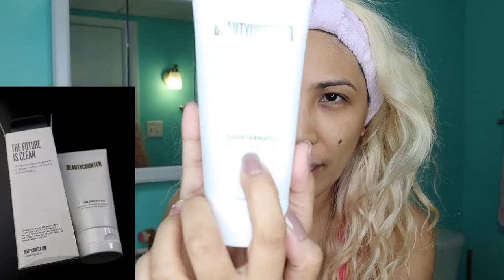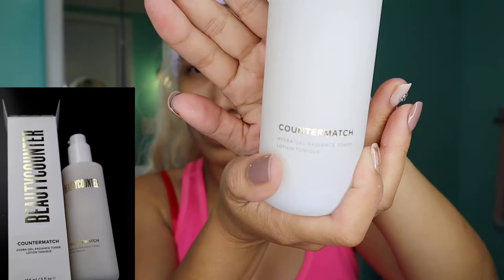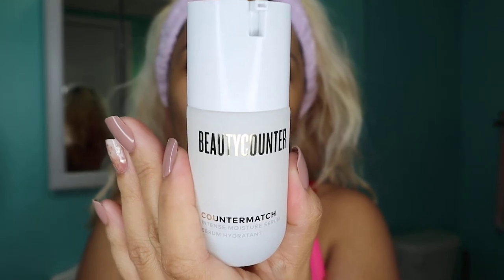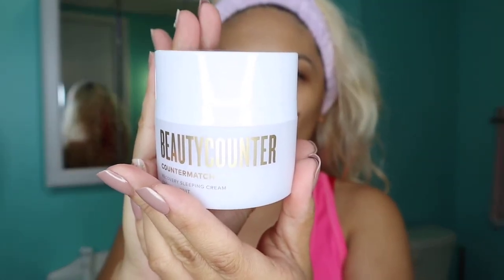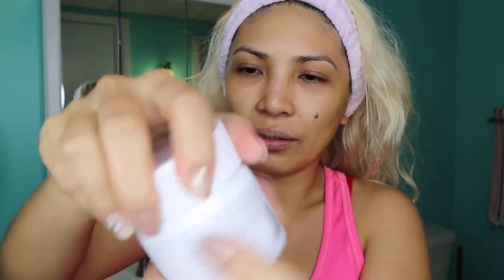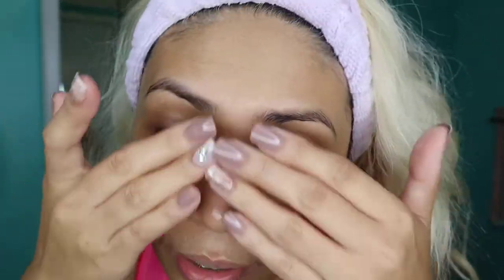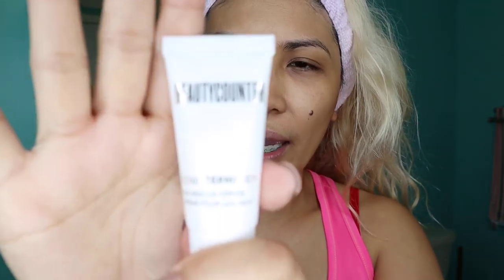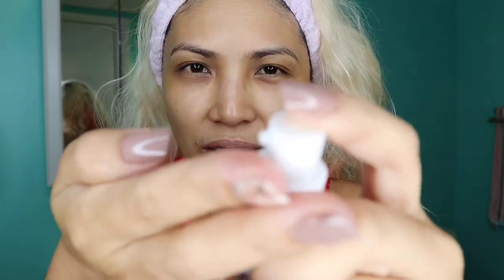Beauty Counter- Counter Match, Night Routine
Tools and services I recommended:
My favorite tagging, channel growth and management tool for YOUTUBERS:

"REMEMBER, Choose Happy!"